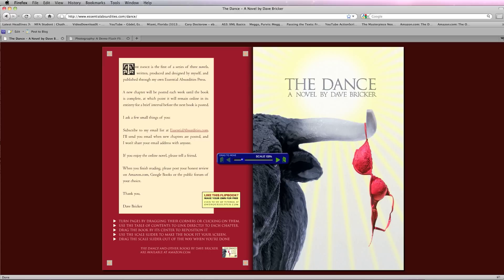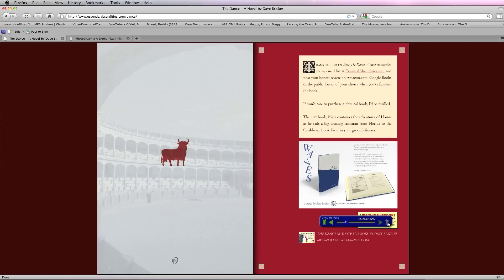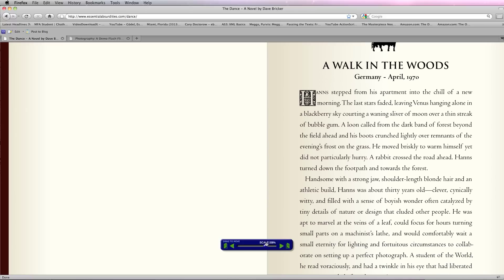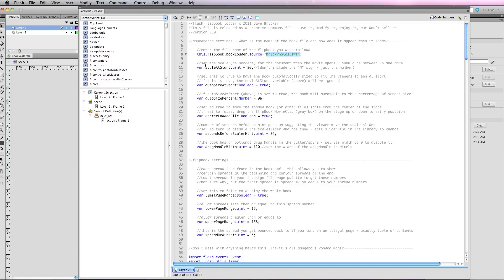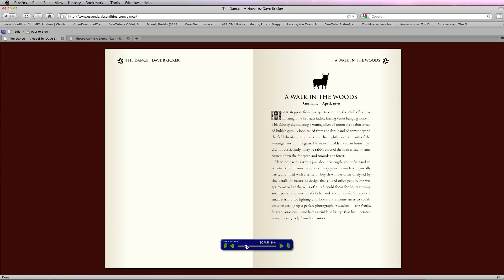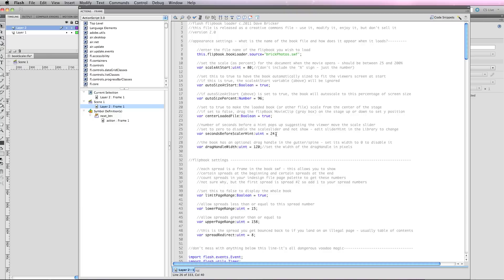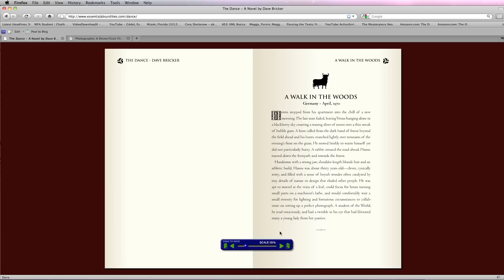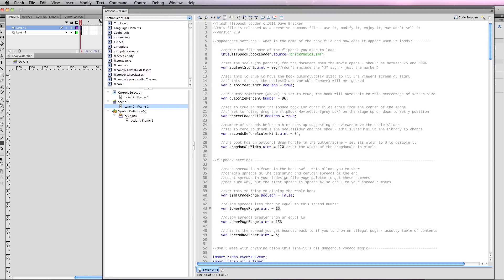Exporting Flash Flipbooks from inDesign CS5 - Part 6 (1080p)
Learn how to export beautiful flash flipbooks directly from inDesign. My own book scaling feature is free to download and you you can easily modify it in flash. Part 6 shows you how to use and adjust the new features I've added to the bookscaler within the Flash editing environment. If you want to use the easy-XML version, skip to Part 8 of the tutorial. (Part 7 covers the interactive capabilities of Adobe InDesign).